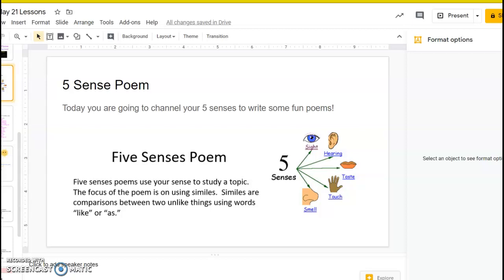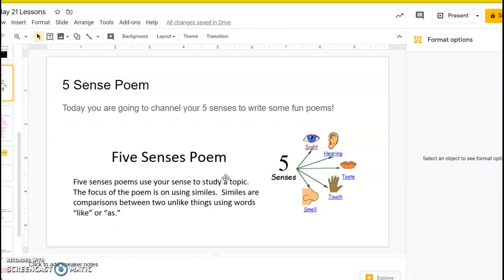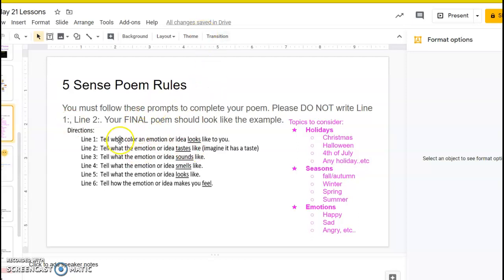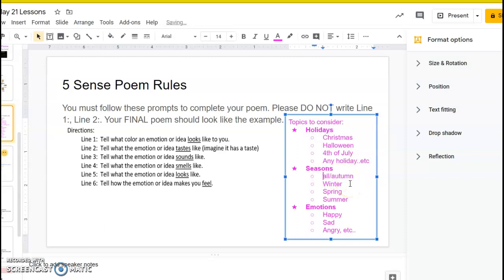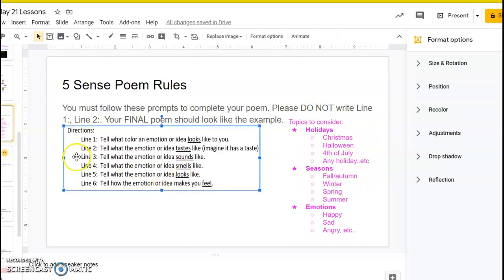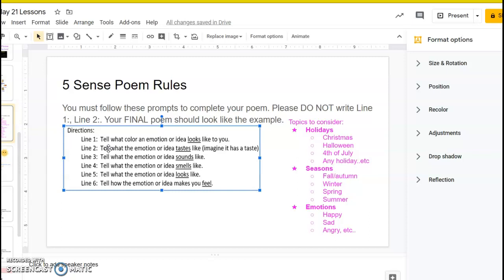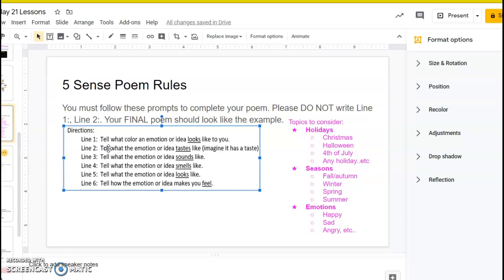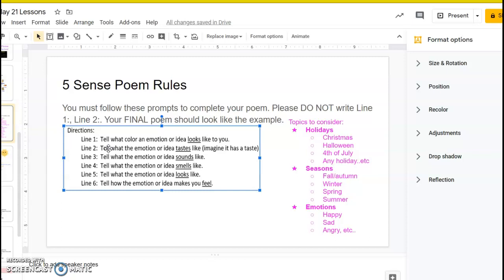5 Sense Poem Explanation